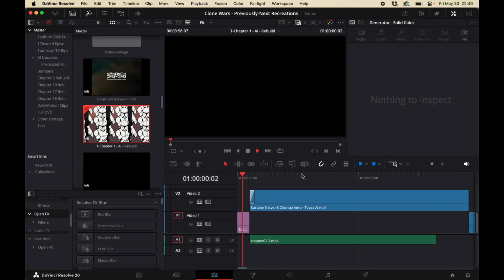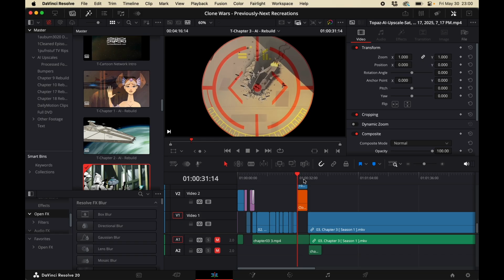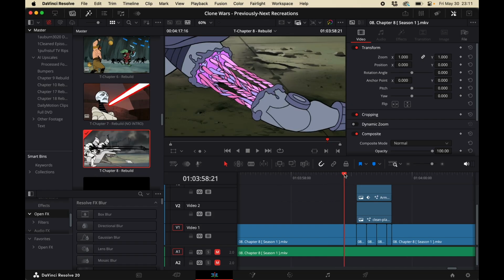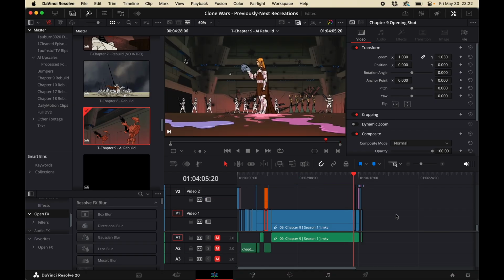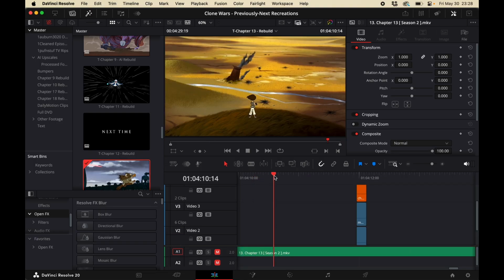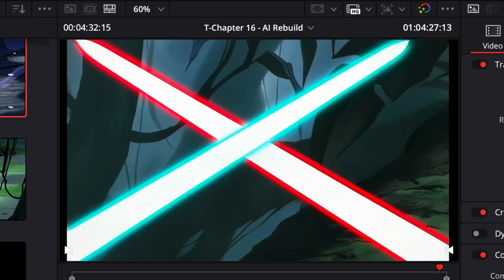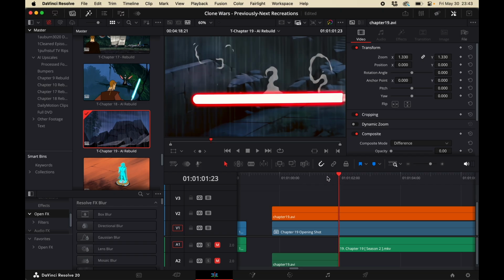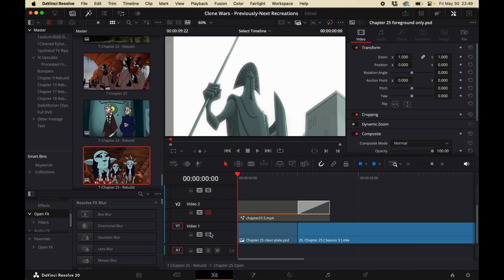Restoring Star Wars: Clone Wars (2003) to Its Original Broadcast Version! | Full Breakdown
Ever wondered what it would take to restore Star Wars: Clone Wars (2003) back to the exact way it aired on Cartoon Network? Intros, outros, broadcast exclusive edits, all of it.

In this video, I’m breaking down my entire process of reconstructing the original episodic format of Tartakovsky’s 2D micro-series, complete with AI upscaling, footage restoration, and recreating those long-lost bumpers and transitions.

Big shoutout to GabinDayback and the entire restoration community for the footage, resources, and inspiration that made this possible.

If you’re a fan of Clone Wars, retro broadcasts, or video restoration in general, you’ll dig this one.

NOTE:
As far as I can tell, the only gaps I’ve run into are:
- Chapter 7: missing an intro
- Chapter 10: missing an outro
- Episodes 21–25: no intros/outros — not sure if they were ever broadcast that way or if they’re just missing.

If you have any of that footage let me know. Thanks